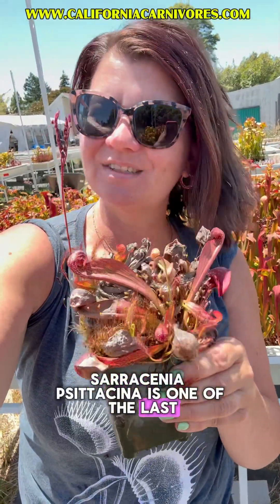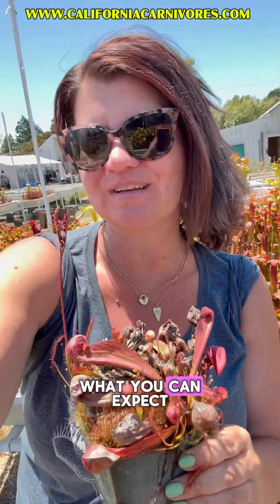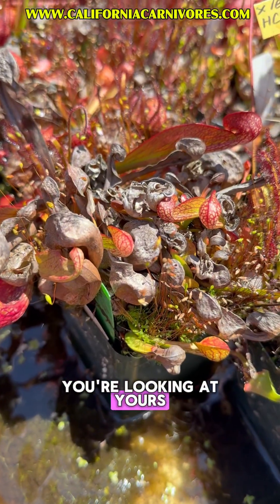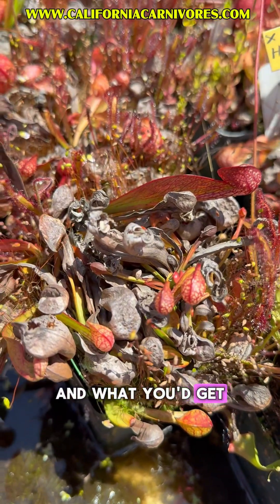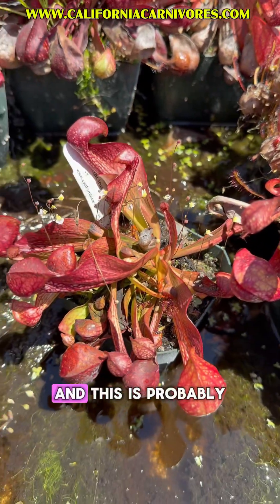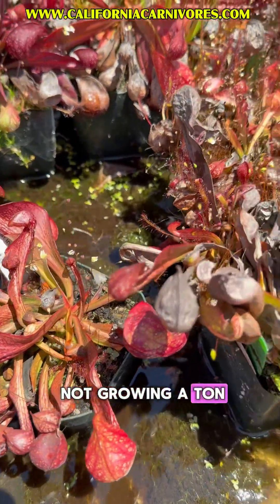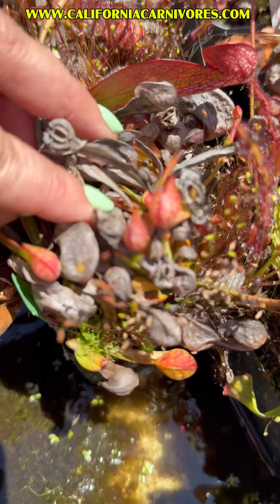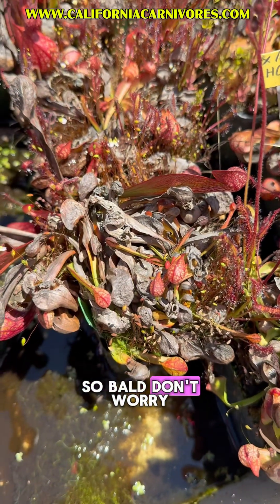Why Won’t My Sarracenia psittacina Grow?!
Sarracenia are temperate plants that go dormant in winter and begin growing again in spring, but some species grow later than others. Maybe latest of all is psittacina! This unusual-looking species grows its first pitchers much later in the year than others.